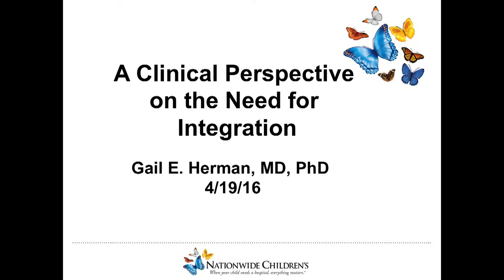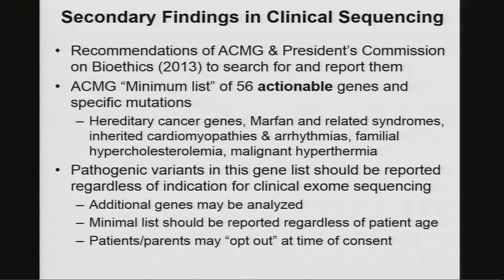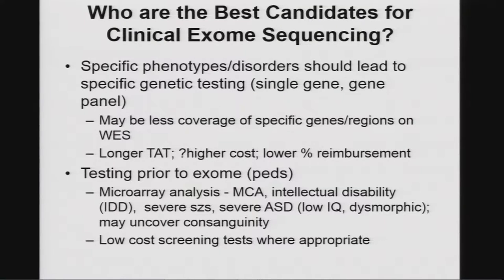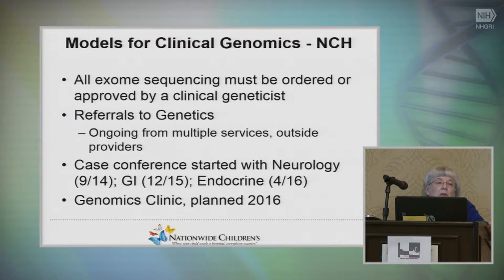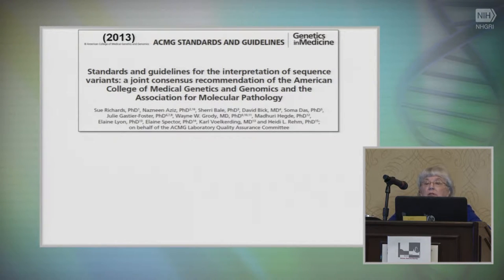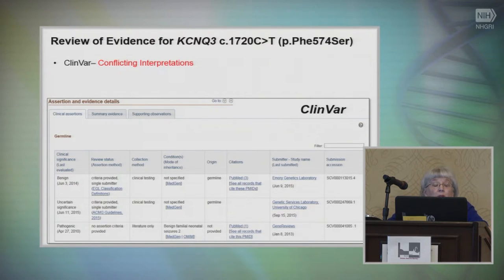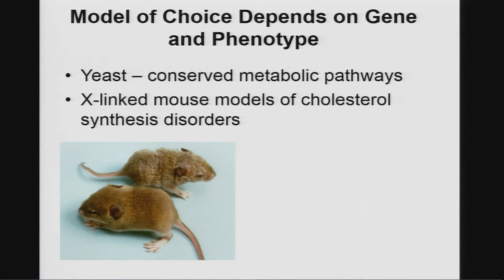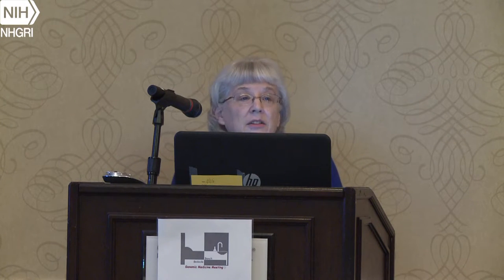Magnitude of the Problem - Clinical Perspective on Need for Integration - Gail Herman